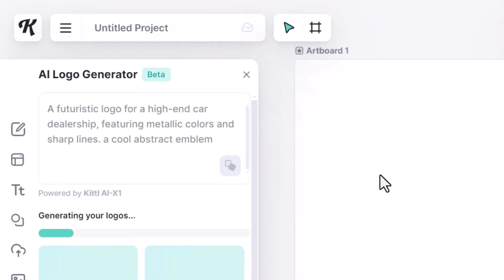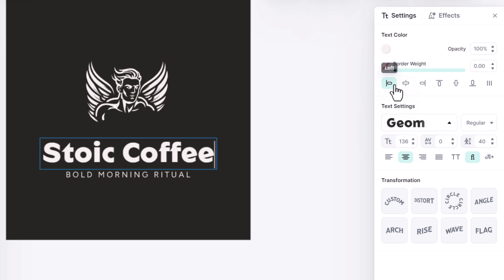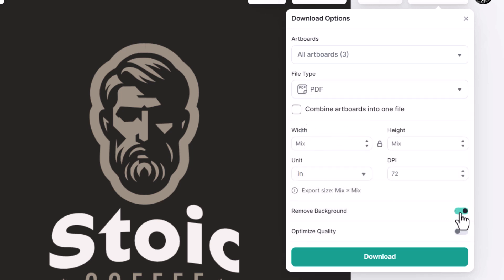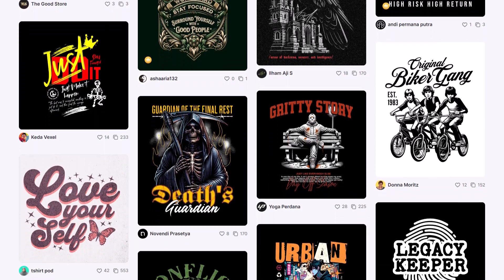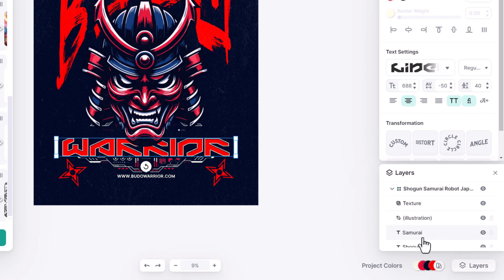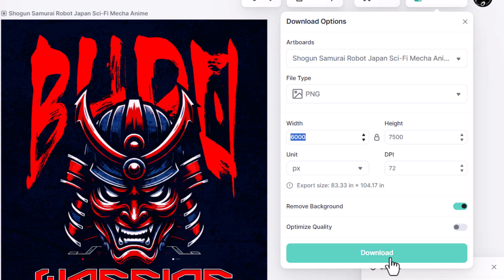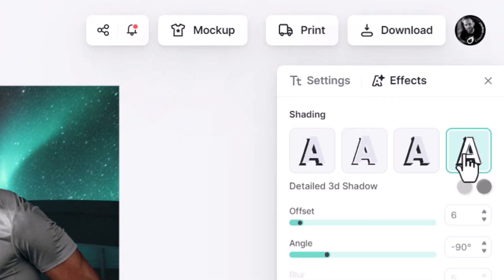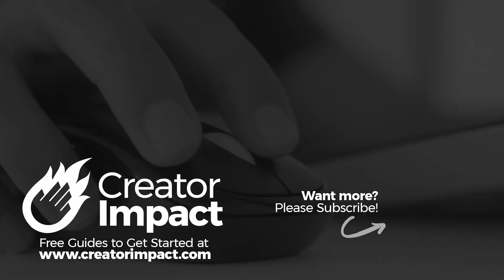Kittl: An INSANE Ai Vector Graphic Design Suite!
Explore Kittl, and AI Vector Design Suite perfect for content creators through to professional graphic designers!

In this Kittl tutorial, I walk through how to create an AI Logo, T-Shirt Design (perfect for Print on Demand!) and Social Media Graphic.

// TIMESTAMPS

0:00 - Intro to Kittl, an AI Powered Graphic Design Tool
0:44 - PROJECT 1: Creating a Logo using AI in Kittl
2:20 - Editing our Logo & Creating Vector Graphics
6:08 - Automatically Add your Logo to Mockups
7:11 - PROJECT 2: Creating a T-Shirt Design using AI in Kittl
8:40 - Ai Image Generation & Converting to Vector Art
13:08 - PROJECT 3: Creating a Social Media Flyer using AI in Kittl
17:17 - How to get your 25% Discount